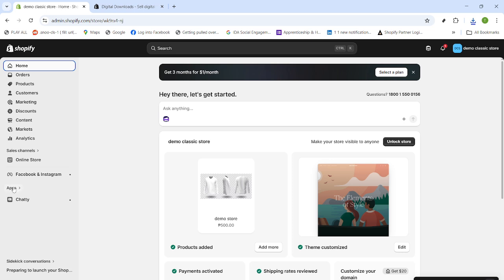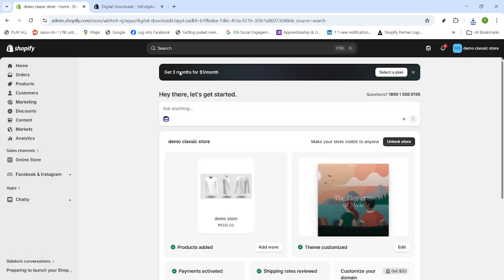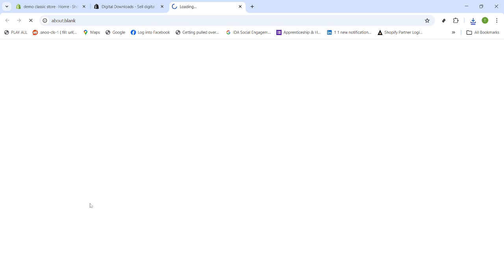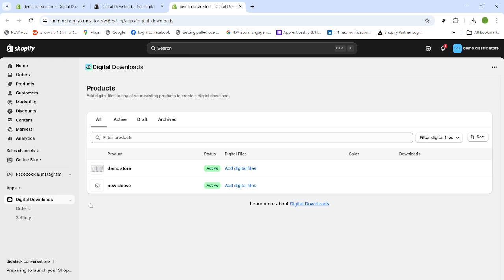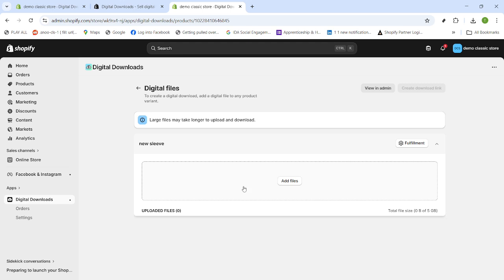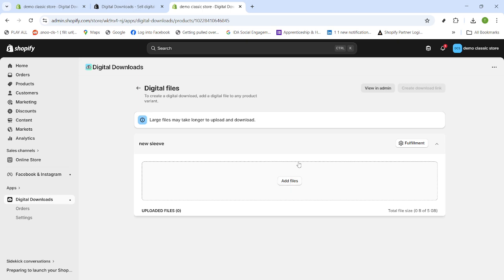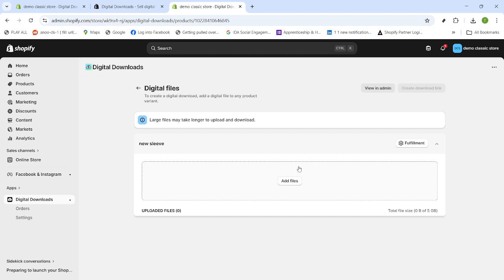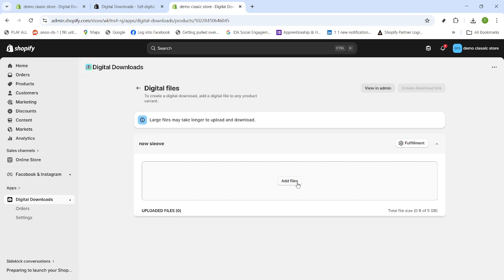How to Sell Digital Products - Shopify Tutorial (Updated 2026)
In this video, we discuss passive income strategies and how to sell digital products like ebooks or courses. We cover the shopify digital downloads setup and show you how to automate digital delivery to build a professional online store in 2026.

00:00 Intro
00:23 Install the Digital Downloads App
01:33 Add Digital Files to a Product
02:13 Automatic Delivery and Customization
02:50 Test Your Setup